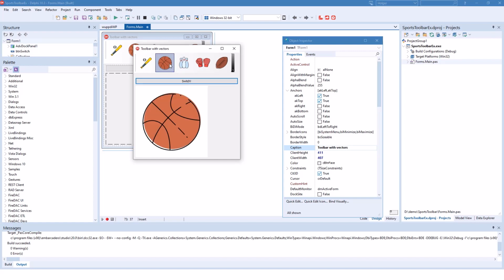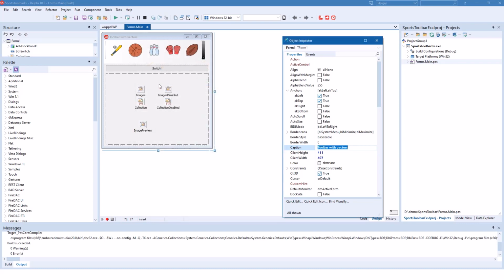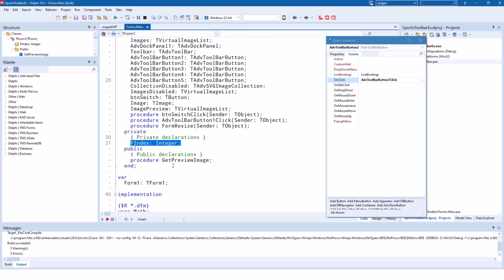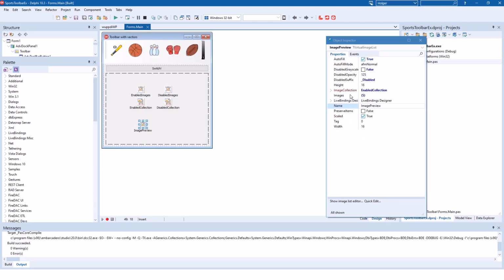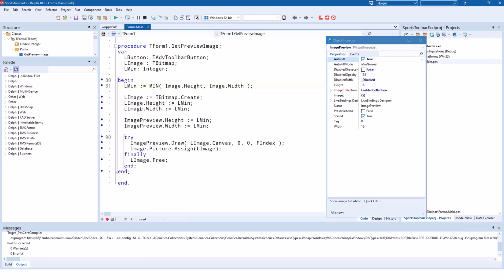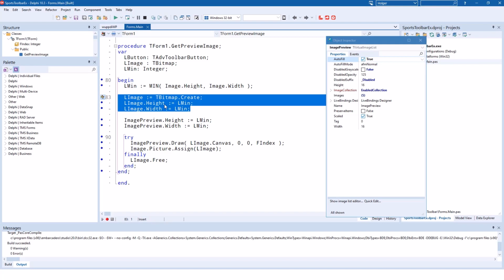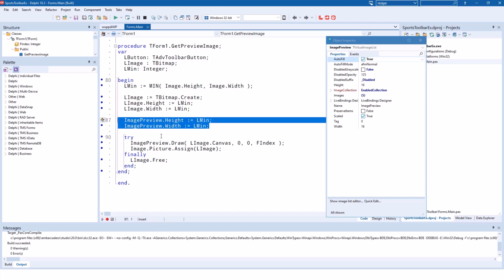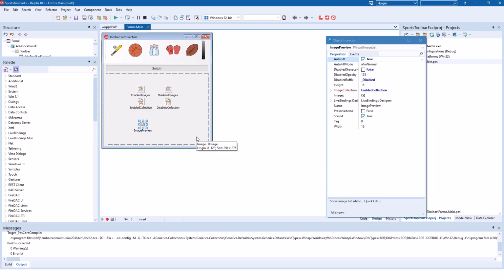TMS VCL UI Pack: SVG preview image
In this video, we demonstrate the power of vector support in the VCL UI Component Pack from TMS. Learn how to dynamically resize toolbar images while keeping them sharp and in proportion, even across different display densities. We also walk through the implementation of resizing and click events, showing you how to effortlessly manage image previews with minimal setup. Discover how easy it is to leverage VCL's vector capabilities in your next project!

ABOUT:
TMS software, established in 1995, is a software development company specialized in: